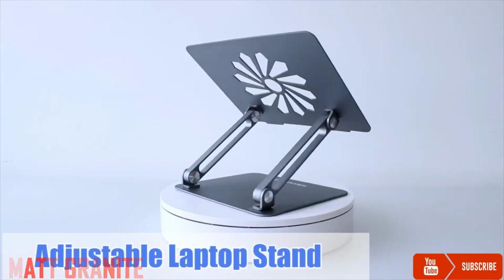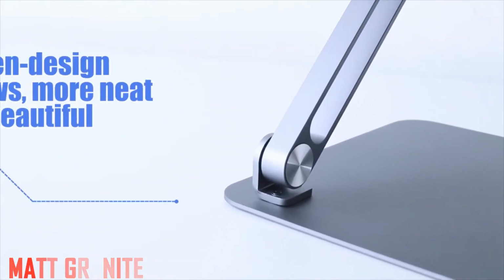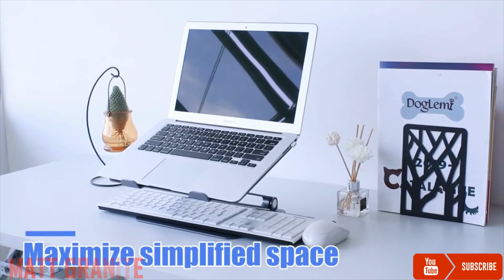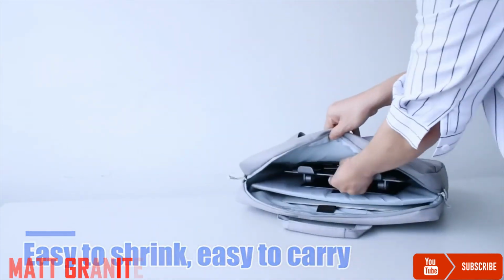amazon cool coolest gadgets Best laptop stand, laptop stand for bed & adjustable laptop stand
Nulaxy Laptop Stand, Ergonomic Aluminum Laptop Mount Computer Stand, Detachable Laptop Riser Notebook Holder Stand Compatible with MacBook Air Pro, Dell XPS, Lenovo More 10-15.6" Laptops - Space Gray
【Broad Compatibility】 Nulaxy C3 Laptop Stand is compatible with all laptops from 10-15 6 inches such as MacBook 12/ 13 MacBook Air 13 Macbook Pro 13/ 15 Google Pixelbook Dell XPS HP ASUS Lenovo ThinkPad Acer Chromebook and other notebook PC computer sizes between in 10-15 6 inches Note IT IS NOT DESIGNED for 17” LAPTOP but (ASIN B077B9W343) is perfect for 10-17 3'' Laptops
【Ergonomic Riser】 The MacBook stand works as a raiser to elevate the laptop screen to 6’’ for a perfect eye level fixes your posture and help to reduce neck pain back pain and eye strain Creating extra space and to work more ergonomically Note You may feel the stand wobbling while you are typing on laptop keyboard we strongly recommend to use this stand with an external Bluetooth Keyboard and mouse )
【Sturdy & Protective】 The laptop computer stand is made of premium 5mm aluminum alloy which is quite sturdy supports up to 8 8 lbs (4kg) weight on top with large rubber pads on the top surface to hold your laptop stable in place and maximum protect your device from any scratches and sliding
【Detachable & Simple Installation】 This computer stand for laptop can be conveniently disassembled into 3 parts for compact storage You can easily reassemble it again with one step installation
【Heat Dissipation】 Aluminum alloy material acts as thermal pads to helps the cooling your laptop The forward-tilt angle and open design offers great ventilation and airflow to prevent your notebook from overheating